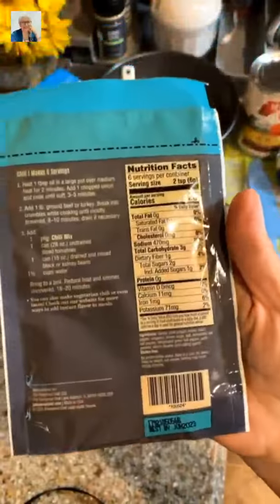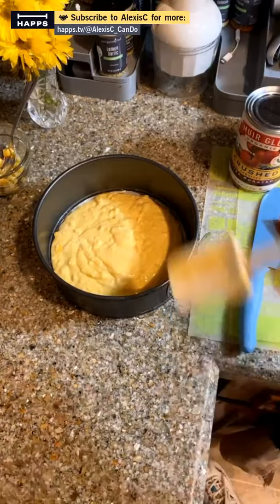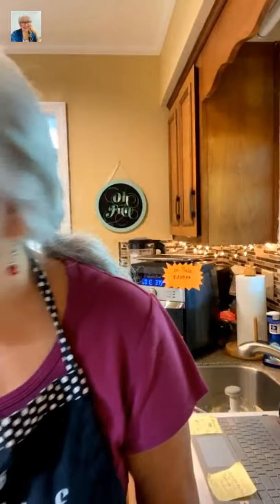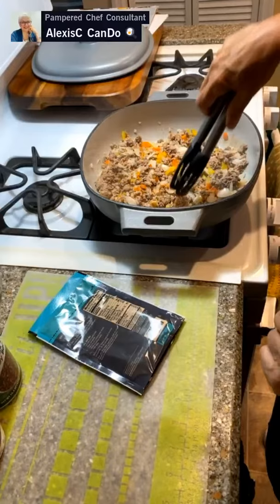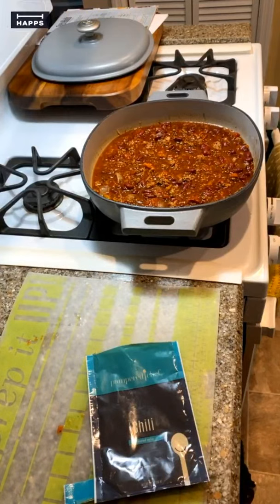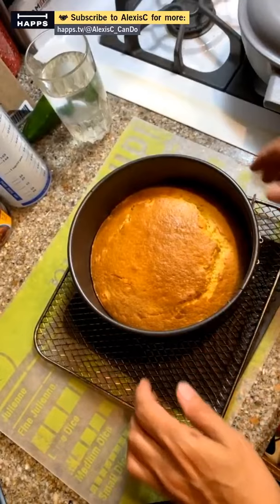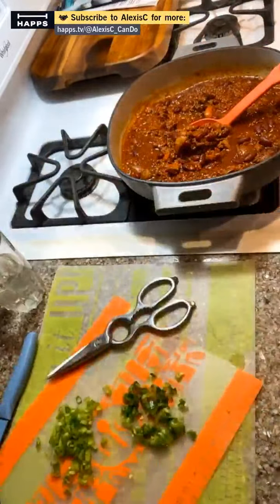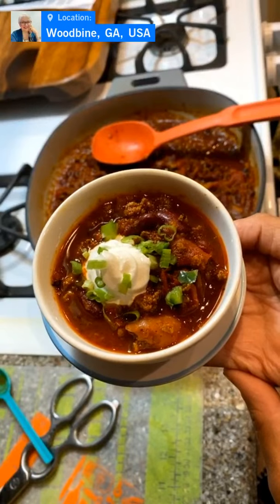Let’s Make Chili 🌶 Enamel Cast Iron Skillet